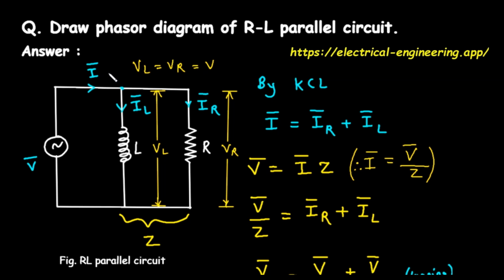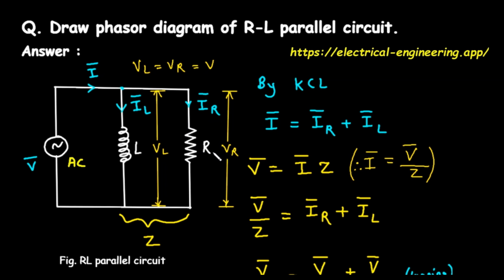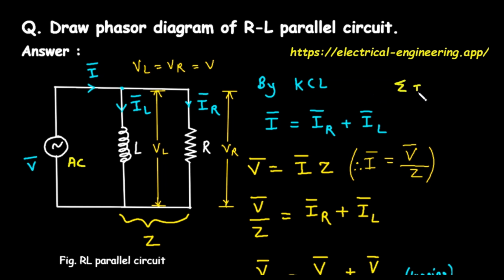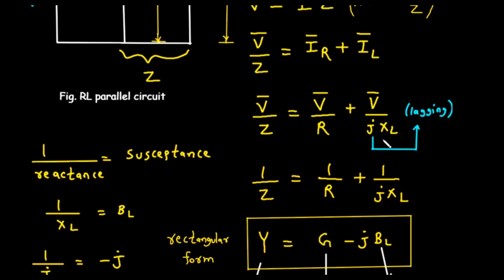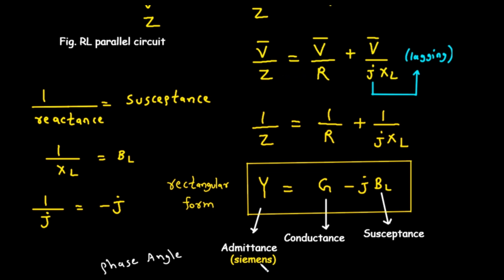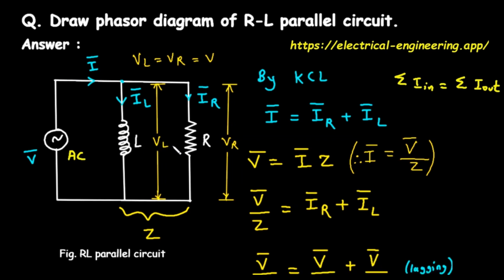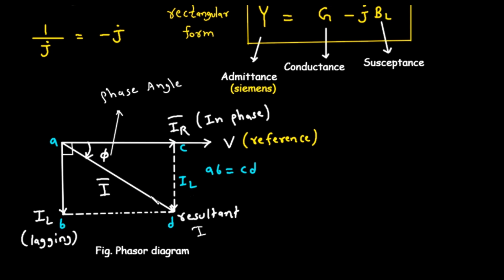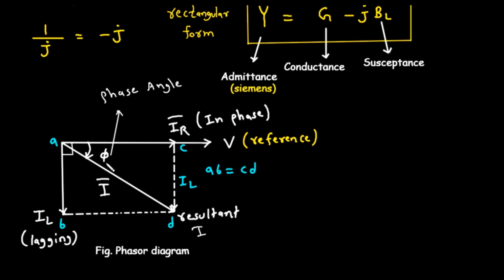RL parallel circuit | Phasor diagram | AC circuits |Admittance | Inductive reactance